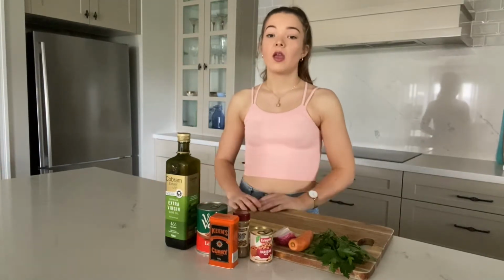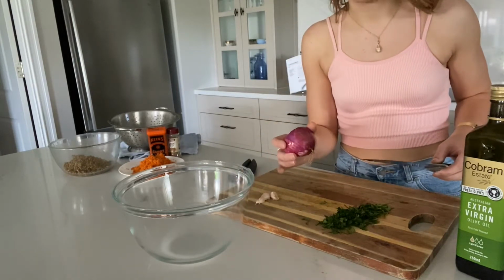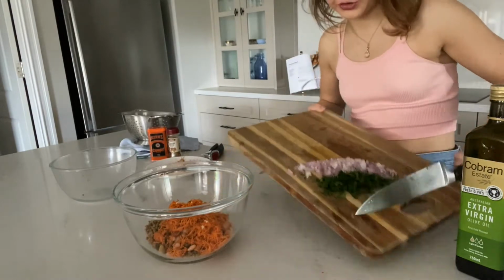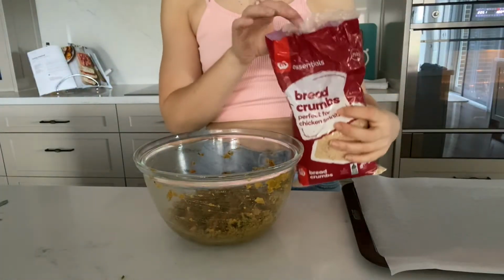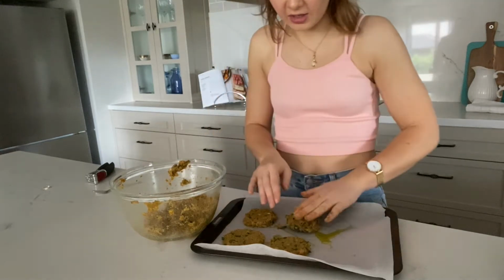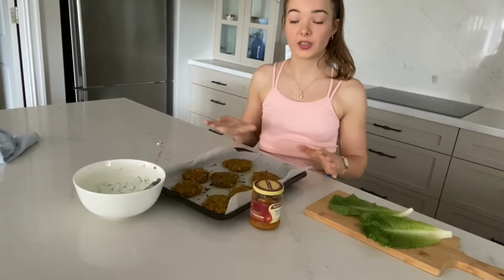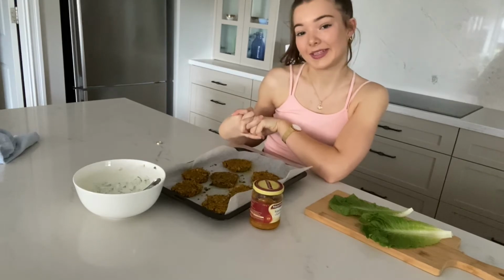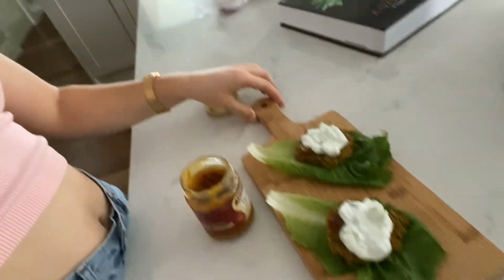VEGGIE PATTIES | How can I eat lentils? | Sarah Louise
Thanks for stopping by, hope you enjoyed!

🥑Stay deliciously healthy
- 1 can brown lentils
- 1 can four bean mix
- 1 grated carrot
-1 handful parsley
- 1/2 red onion
- 1/2 tsp ground cumin
- 1 tsp curry powder

FOR FILLING
- Mango chutney
- 1 cucumber
- 3 tbsp plain greek yoghurt
- Large lettuce leaves

RECIPE
1) Preheat oven to 180 degrees (fan forced) and line baking tray.
2) Mix all patty ingredients together and shape into patties
3) Bake patties for 10 minutes and flip over and bake for another 10 minutes
4) While patties are cooking chop cucumber finely and mix with Greek yoghurt
5) Place patty on lettuce lead and spread patty with mango chutney and yoghurt mixture
6) Eat and ENJOY!

✩ SOCIAL MEDIA✩